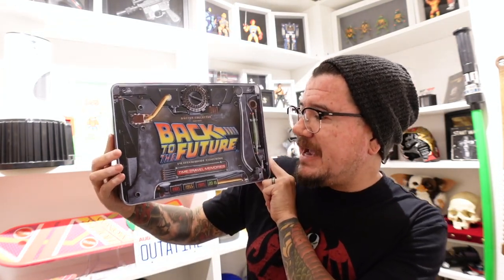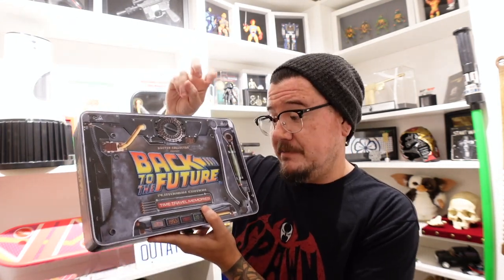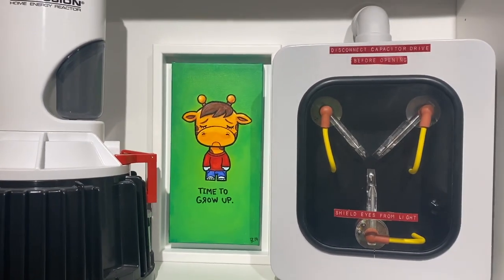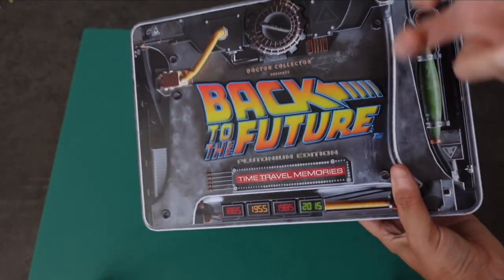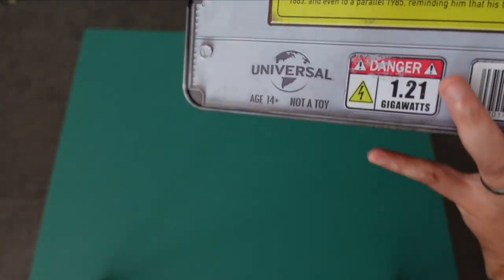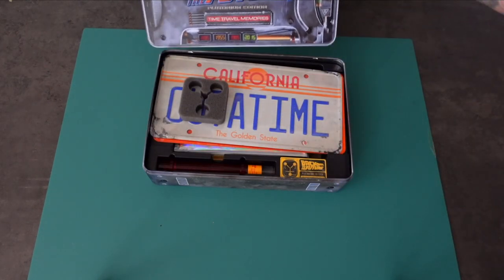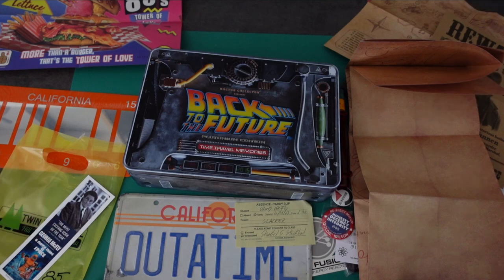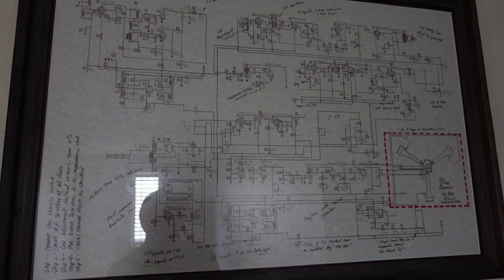Back to the Future Time Travel Memories Unboxing and Review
Today I am doing an unboxing of the Doctor Collector Time Travel Memories (Plutonium Edition) box.  This thing is filled with tons of licensed replicas from the Back to the Future films!!